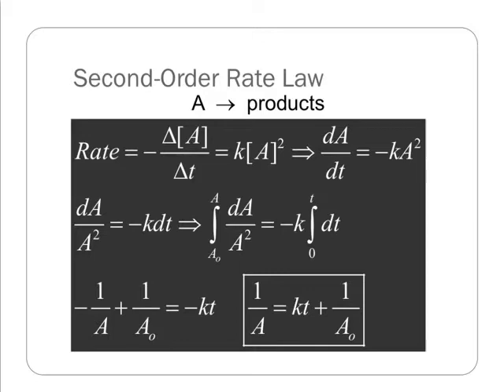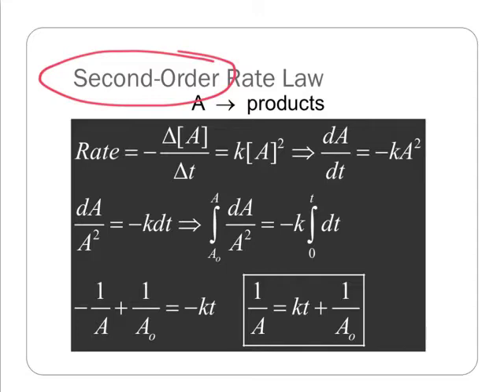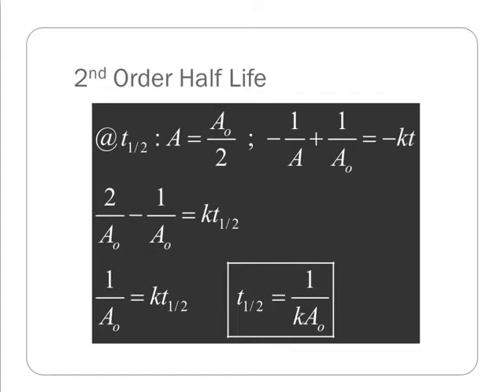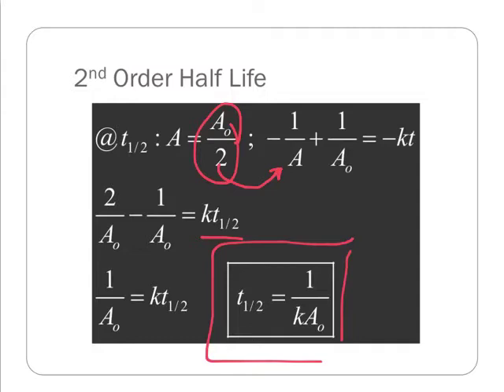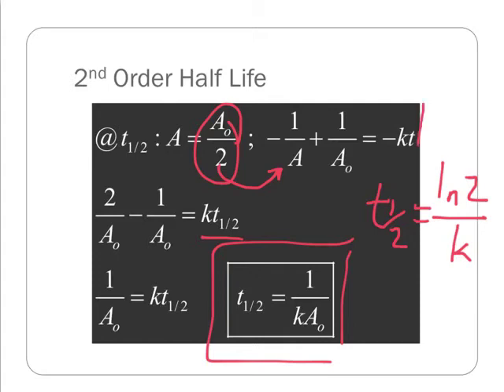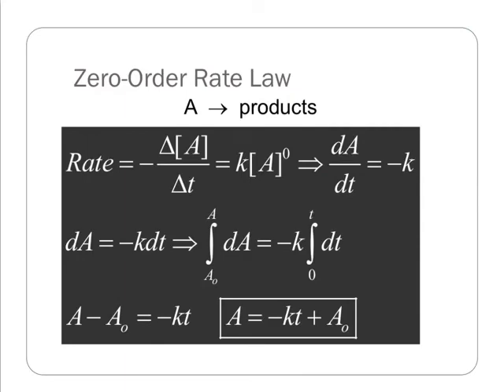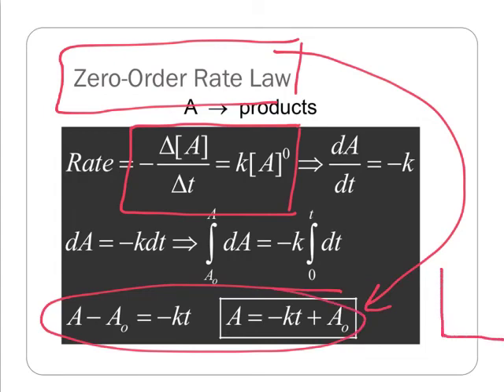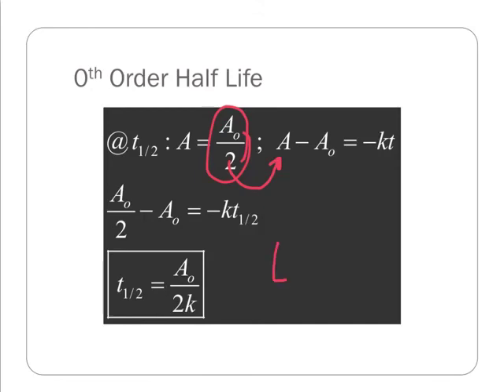2nd and 0th Integrated Rate Laws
2nd and 0th Integrated Rate Laws